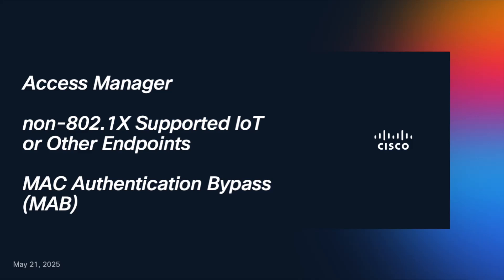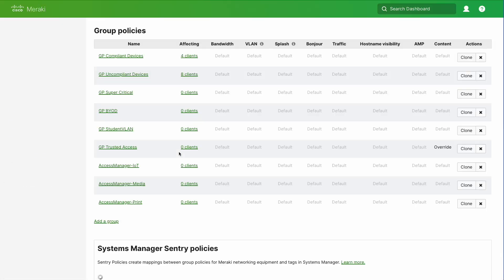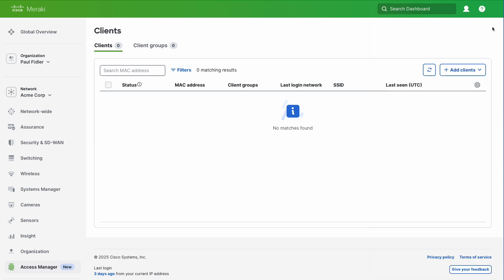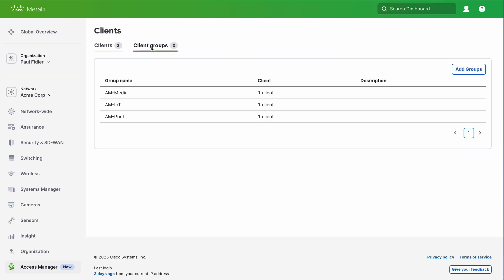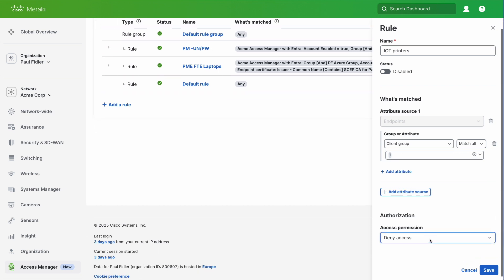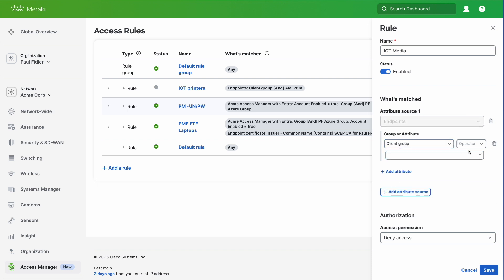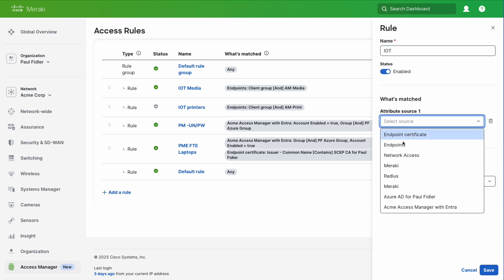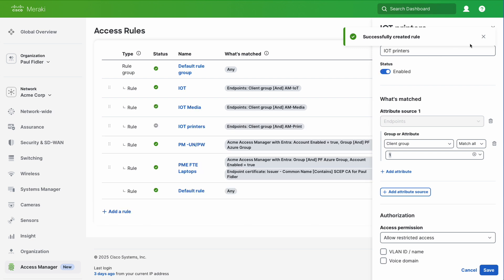Access Manager - Non 802.1x capable devices with MAC Authentication Bypass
Meraki Access Manager is Cisco's newest networking capability, giving you both Network Access Control and Micro Segmentation in a handful of steps on Meraki Dashboard!

In this video, we walk through the steps needed to configure Meraki Access Manager to support devices that don't support 802.1x authentication, such as IoT devices like printers, TVs, etc.

There's one step that we need to complete before hand, so we recommend that you take a look here:

Look out for other videos on this play list for other Meraki Access manager Capabilities